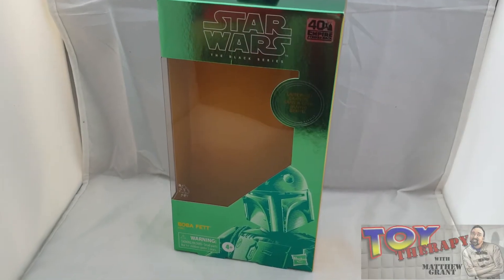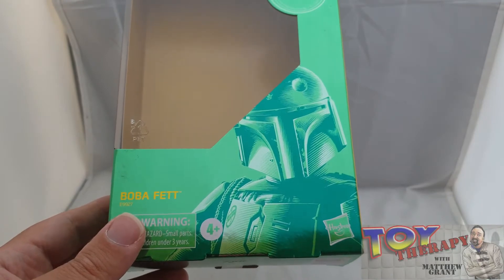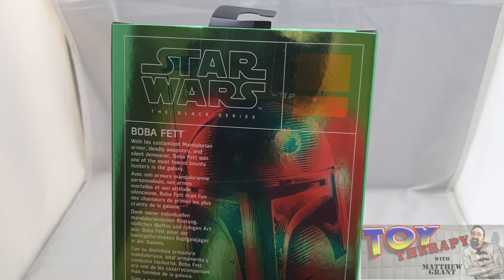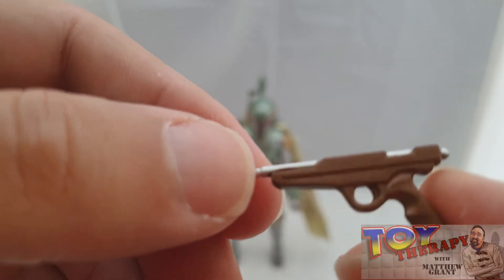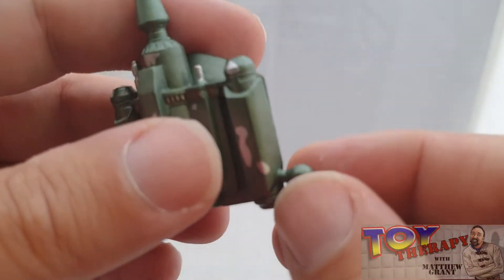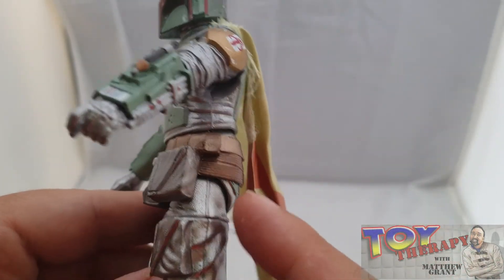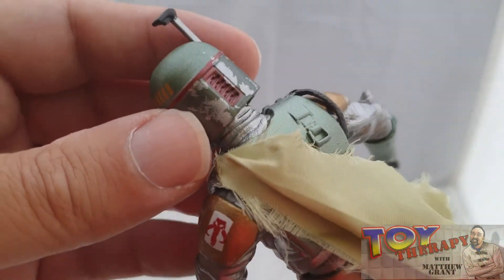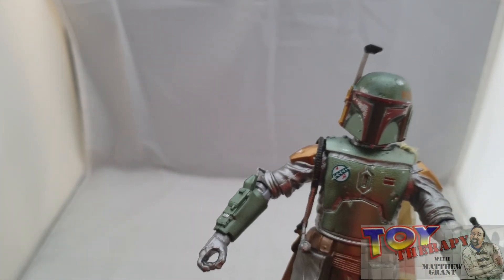Starwars Black Series Boba Fett Carbonized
I'm back again for another Star Wars black series review this time i taking a closer look at star carbonized boba fett